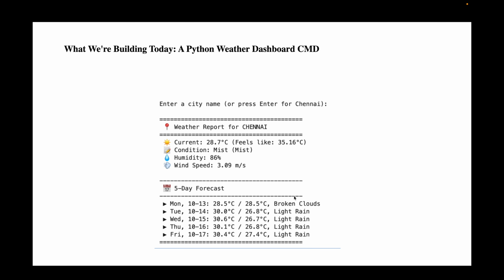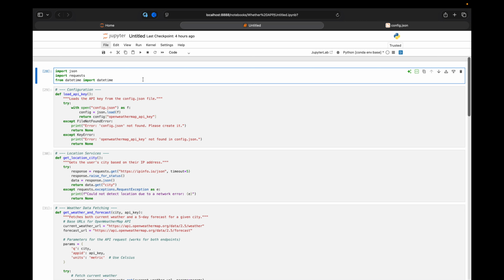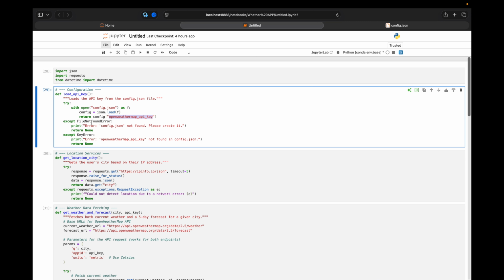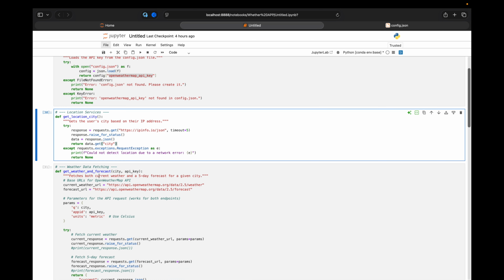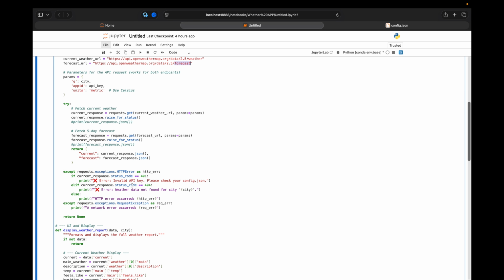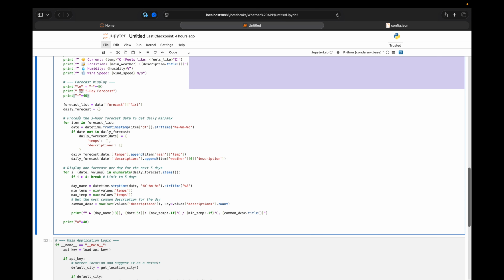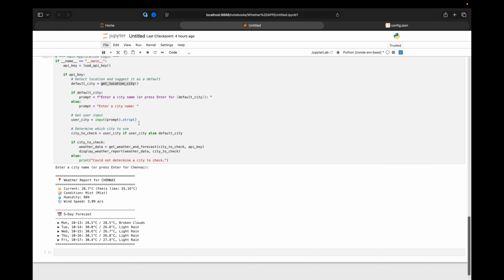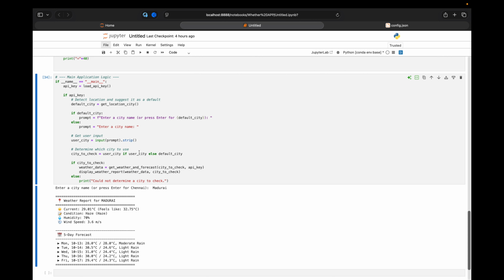Build a Weather Dashboard with Python!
🌦 Build a Python Weather Dashboard (Step-by-Step Tutorial!)

Ever wanted to check the weather right from your terminal? ☀️🌧️
In this video, we’ll build a command-line weather dashboard in Python that automatically detects your city using your IP address and shows current conditions + a 5-day forecast — all formatted beautifully!

We’ll cover:

🔑 How to securely use an API key with a config.json file

📍 Detecting your location automatically with ipinfo.io

☁️ Fetching real-time weather data using the OpenWeatherMap API

💻 Displaying a clean weather report with emojis and formatting

⚙️ Writing clean, error-handled, and modular Python code

Perfect for beginners who want a fun project or anyone learning about APIs, JSON, and Python scripting!

Using requests to call web APIs

Handling errors gracefully in Python

Organizing your code with functions and best practices

Creating a mini CLI weather app you can expand later

💡 Tech Used

Python 3

OpenWeatherMap API

Requests Library

ipinfo.io for geolocation

🪄 Project Enhancements (Try These!)

Add Fahrenheit/Celsius toggle

Display weather icons or colorized output

Convert it into a GUI app using Tkinter or Streamlit

📂 Code & Resources

If you enjoyed this project:
💬 Comment your city below!